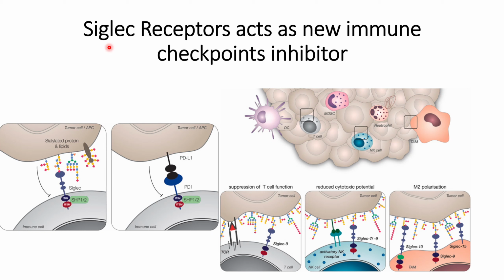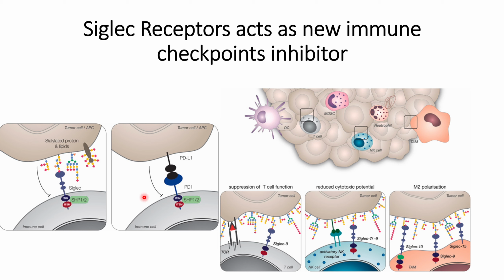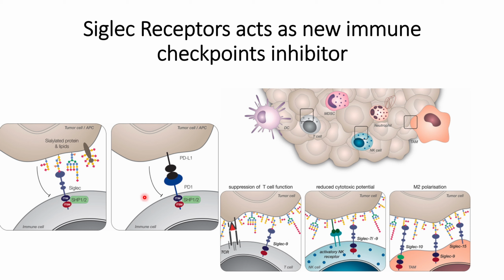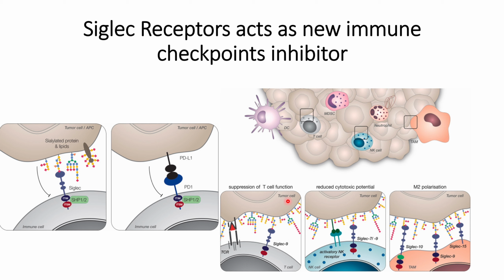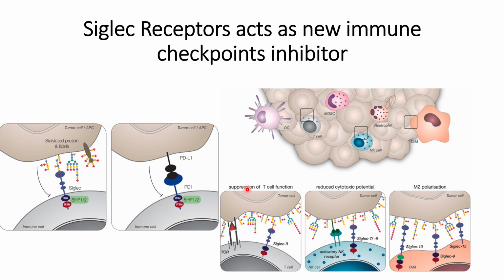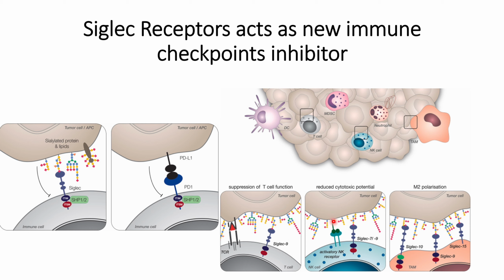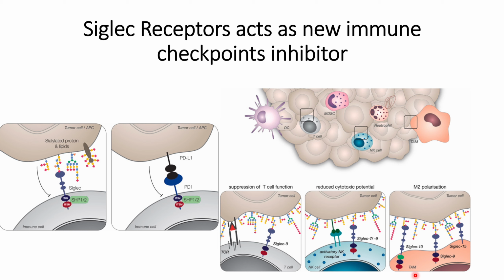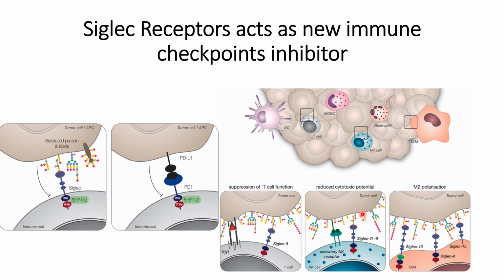Siglec Receptors are new checkpoint inhibitor in most of the cancer Code: 437